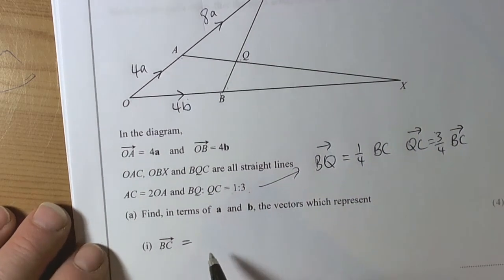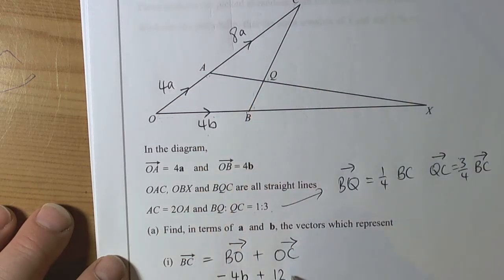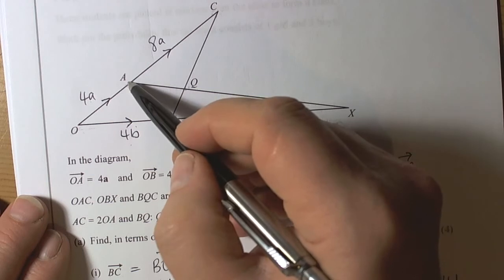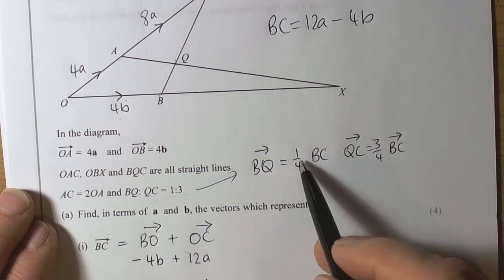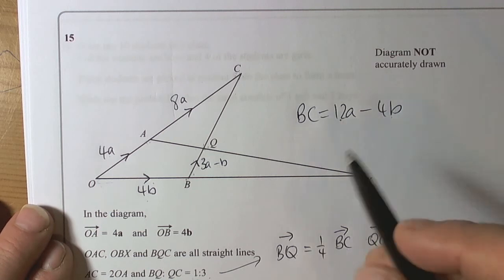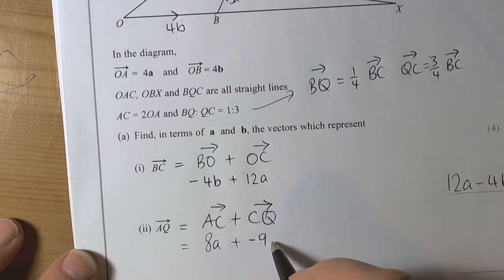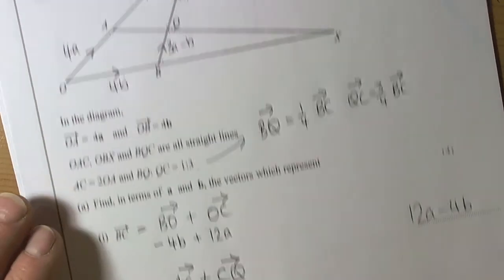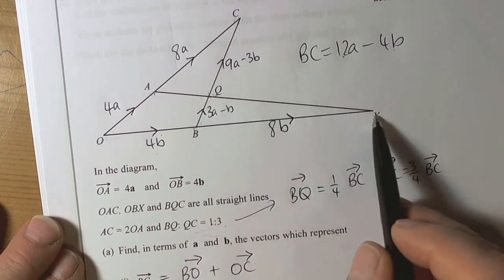Sample Higher Non Calc Q15 Vectors and Proof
AN example of solving a problem involving vectors and proving that three points lie in a straight line.